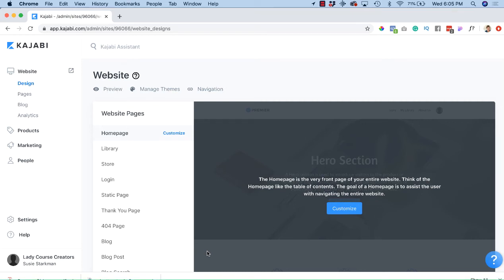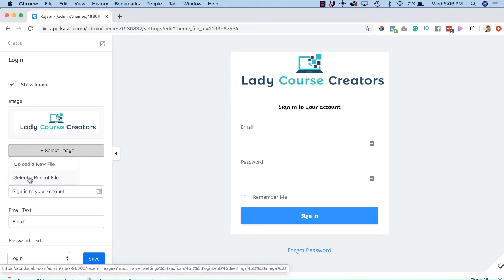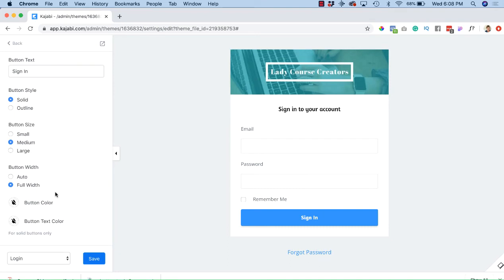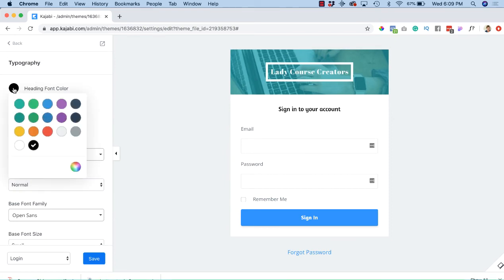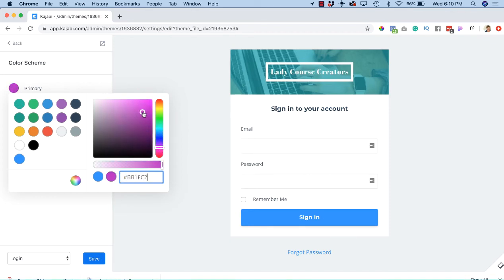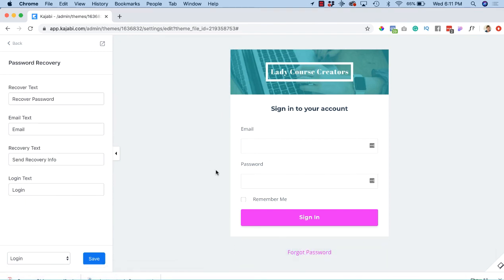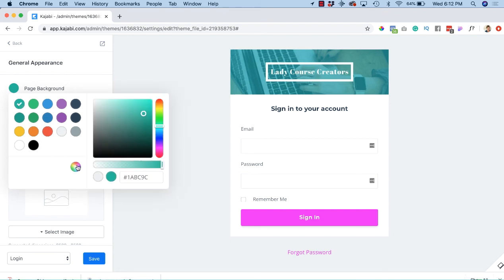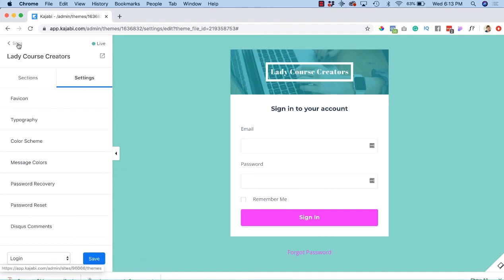Kajabi Tutorial #7 - Customizing Login Page